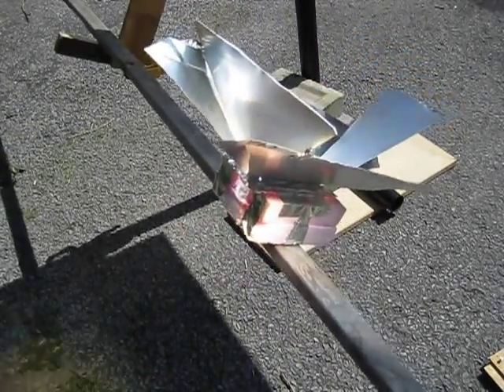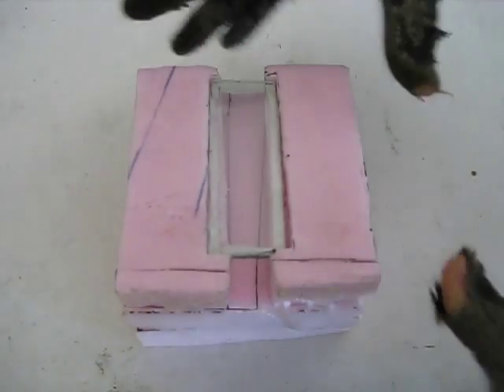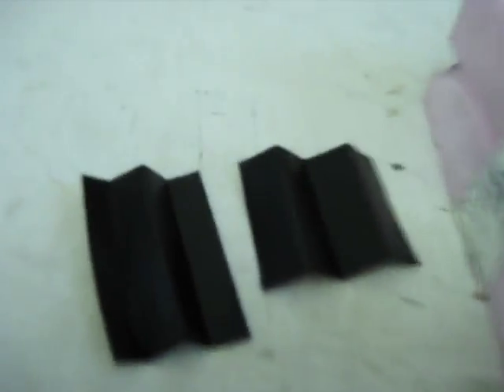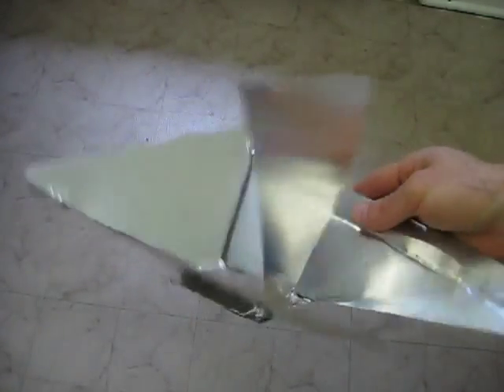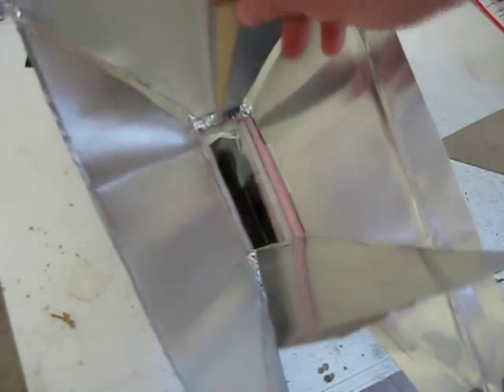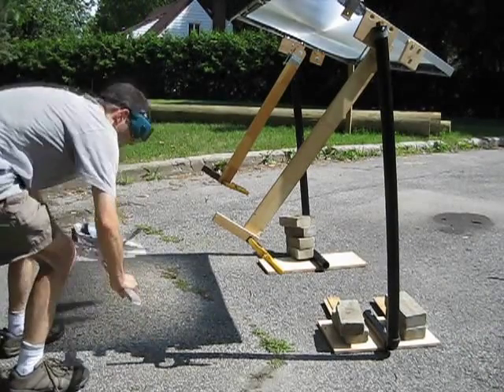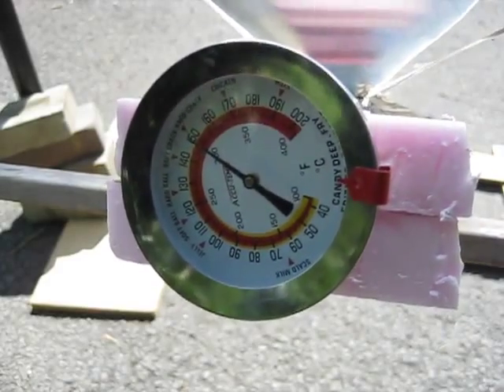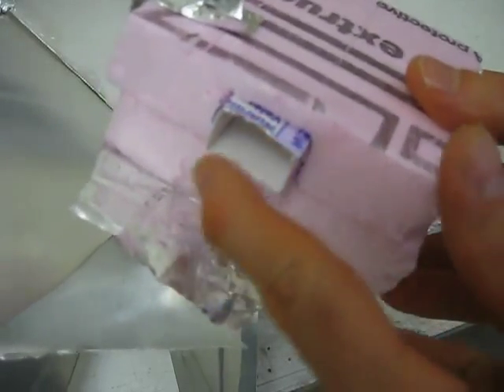Mini solar tower (ver. 4) powered by fresnel lens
Mini solar tower I built for generating electricity (some progress.) It's powered by concentrating sunlight onto its absorber using a fresnel lens. This is about version 4.

Version 7 was the final version and was able to turn a paper turbine and got a boost from an actual tower, but did not generate electricity.